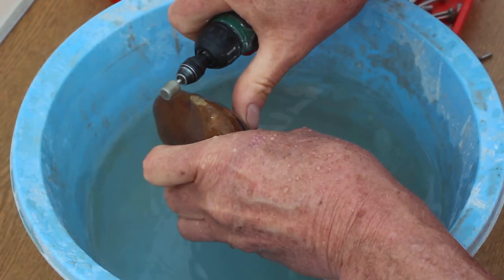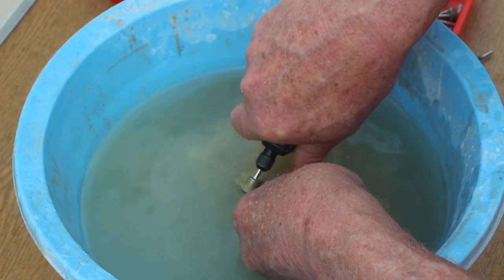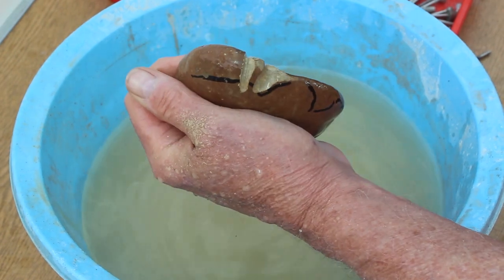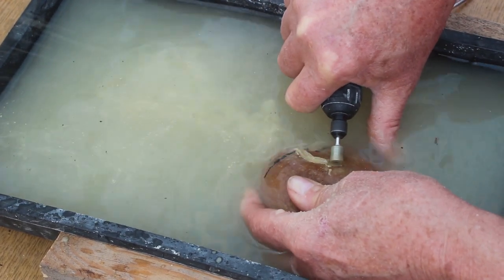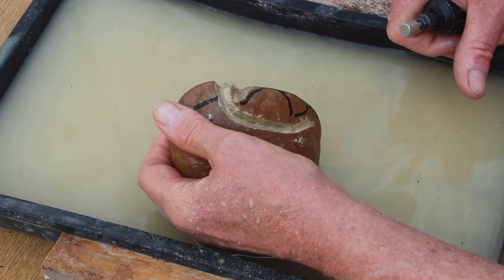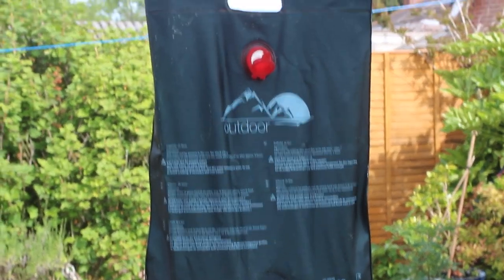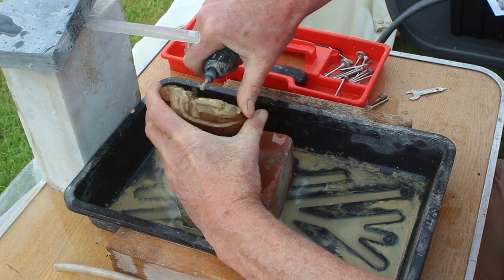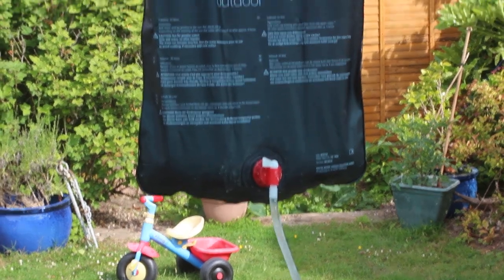How to set up a simple water feed for carving stone with a cordless rotary grinder.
I wanted to try to set up a simple way to feed water to my diamond burrs when carving rocks with the Parkside cordless rotary grinder. After a few hours playing I came up with this simple and cheap method that really works.
I can take this down to the beach or simply sit in the garden.
If you would like to see examples of my professional stone engraving work
If you would like to learn how to engrave stone like this

Thank you to Doctor Turtle for the beautiful intro music.
Music from the Youtube free music archive. Thank you.